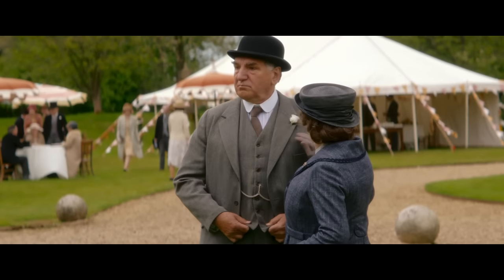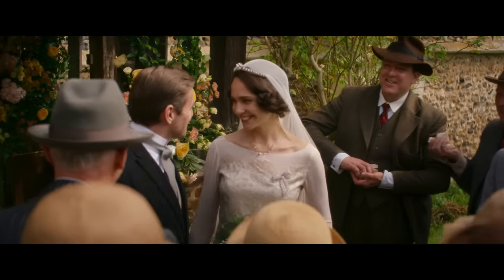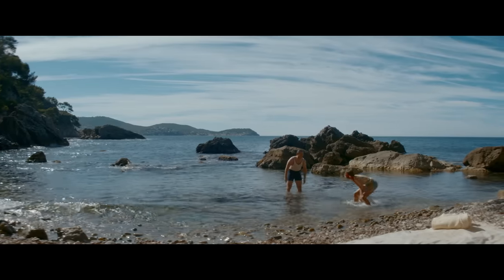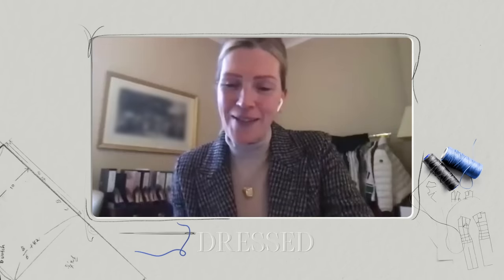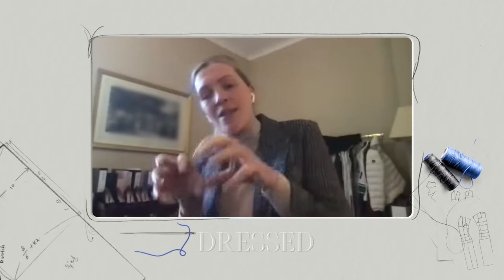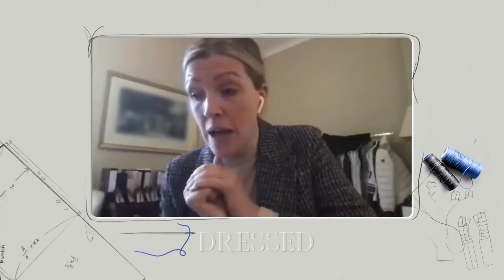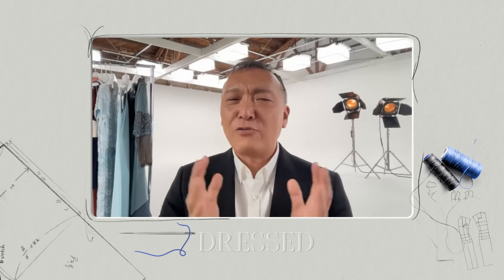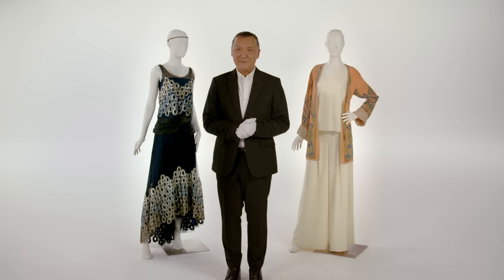The Ornately Detailed Costumes of Downton Abbey: A New Era with Joe Zee | Dressed | Ep 3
From gorgeous evening gowns to beautifully tailored suits, learn about the ornately detailed costumes of DowntonAbbey: A New Era with Joe Zee on Dressed. ✨

Watch the film in US theaters Tomorrow: DowntonAbbey.com